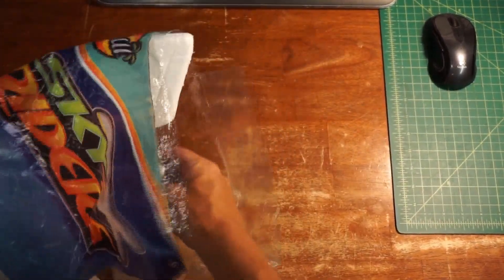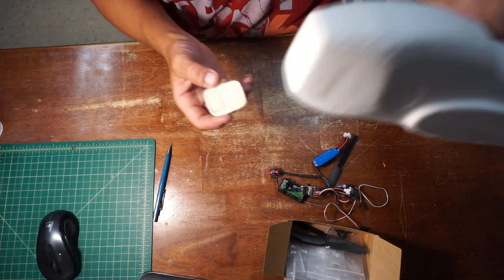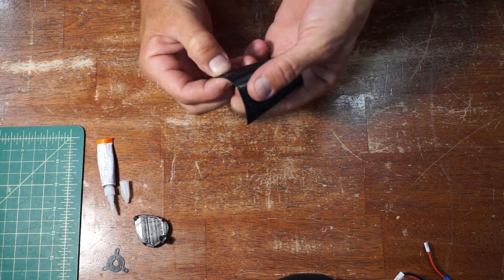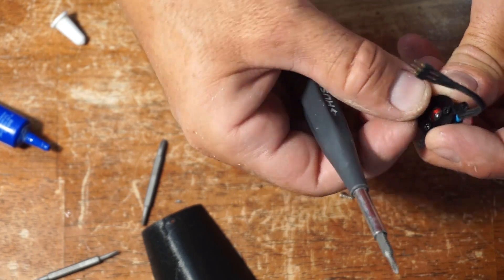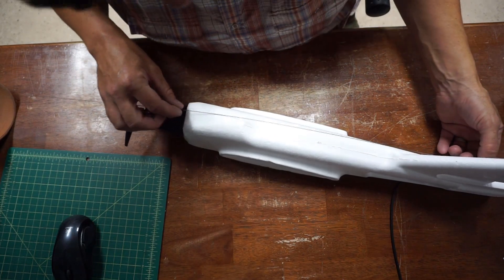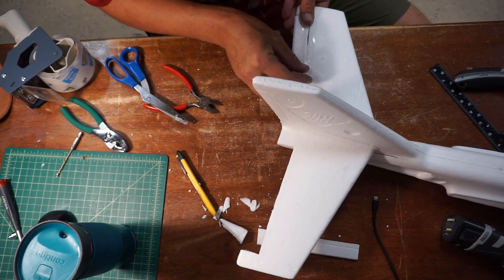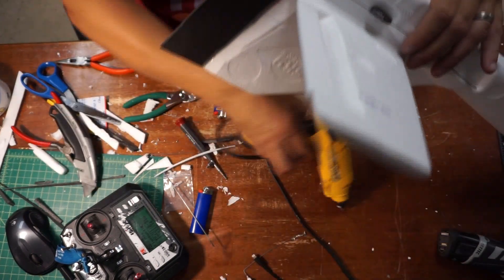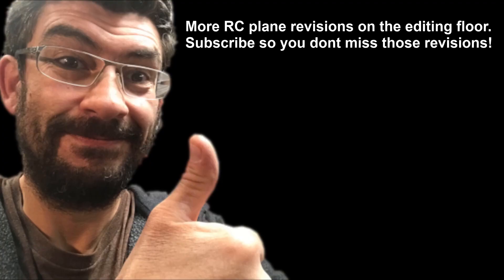Walmart Chuck Glider Converted to an RC Plane!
This video shows how I take a summer clearance foam chuck-glider and turn it into a decent RC plane.
I use 3D printing, good-old hot-glue, some RC equipment and a little patience to create a capable slow-flyer.
There are some issues along the way, and there is much room for improvement (so expect more videos on this plane) but I get a flyable plane in the end.
I am currently editing footage of a second version of this plane and then another more powerful version of this plane so please like and subscribe and look forward to those videos.